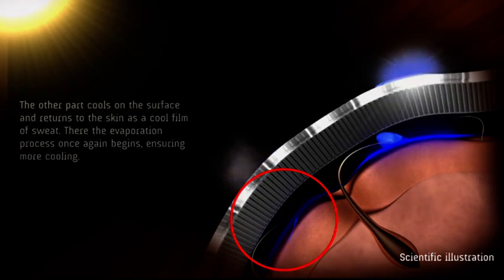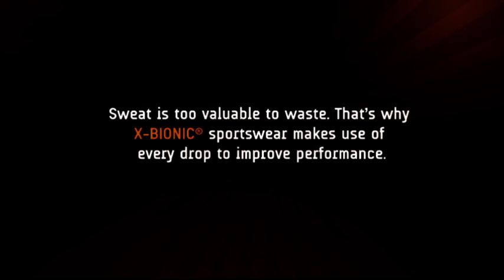The X-BIONIC® Heatpipe Principle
In the heatpipe construction sweat evaporating on the skin is transported to the surface of the material. There a part of the sweat evaporates into the air, resulting in effective cooling.